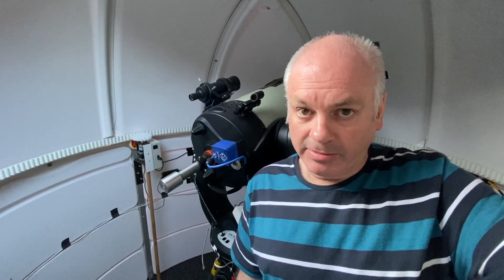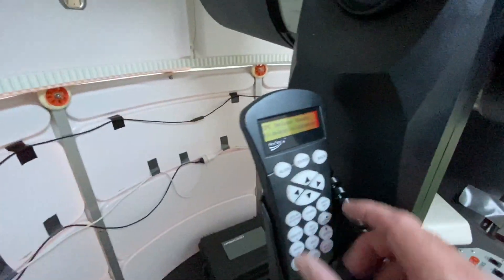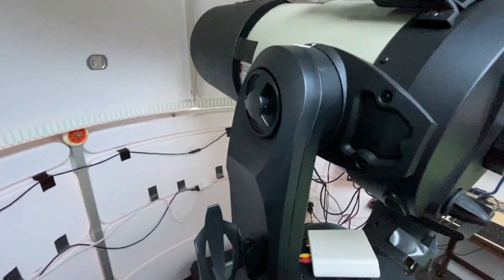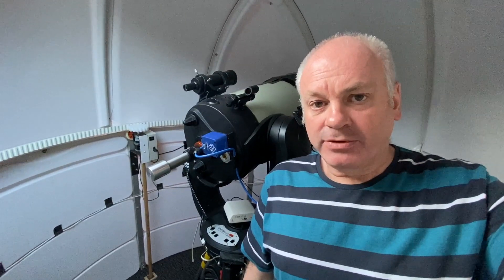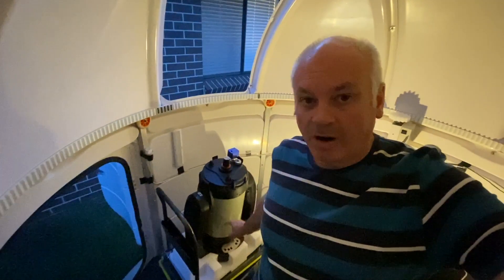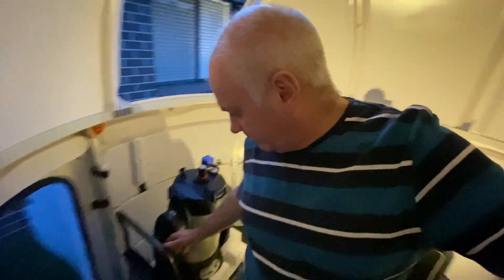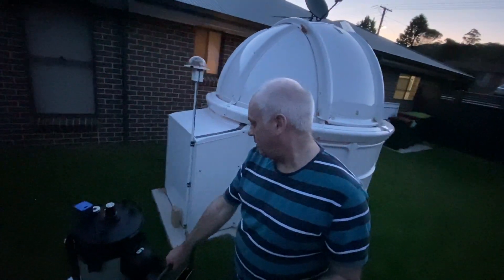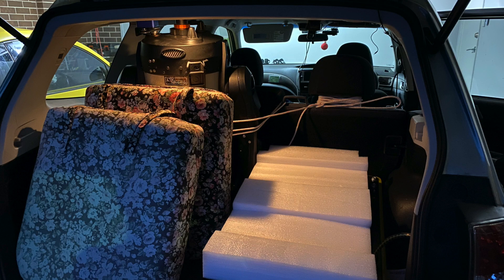Broken Telescope Teardown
Theme music:
"Our Story Begins"